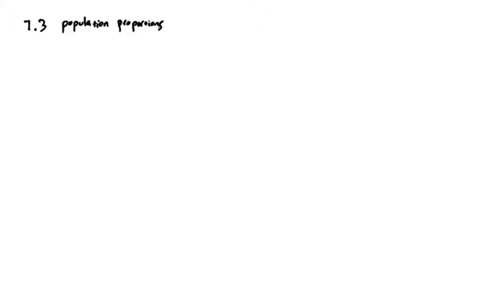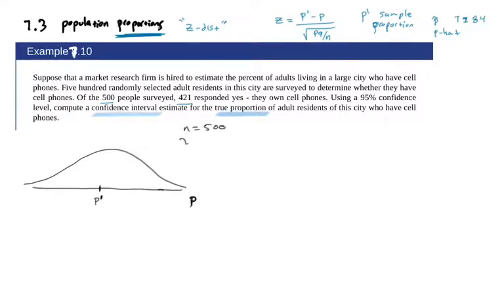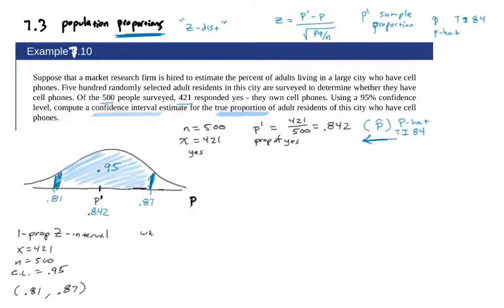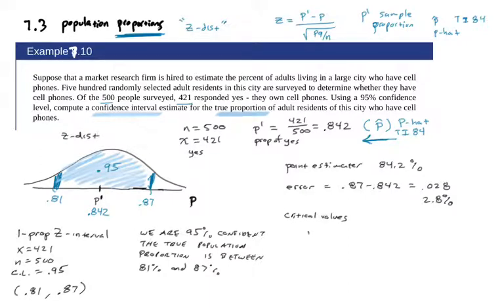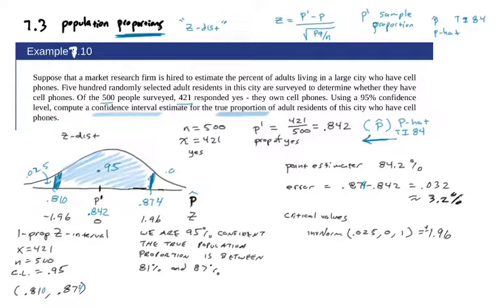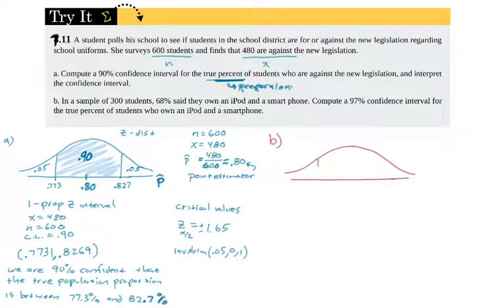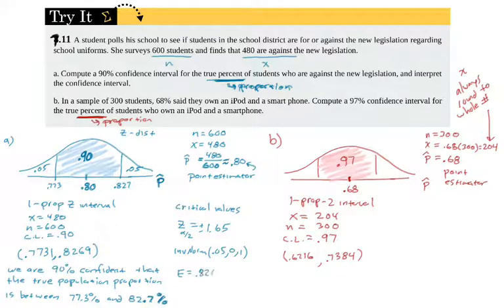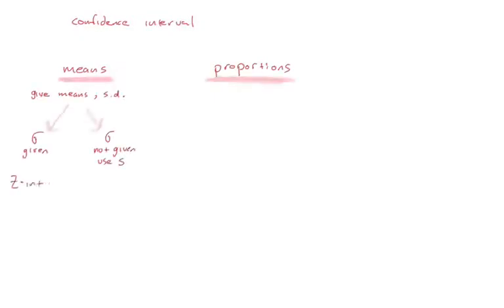7.3 Proportion interval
Lbcc stat OER